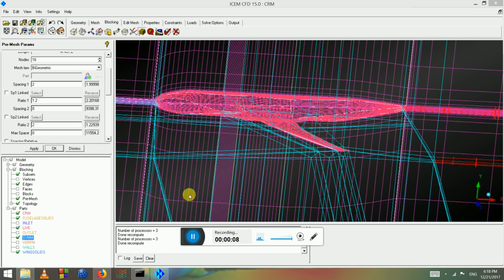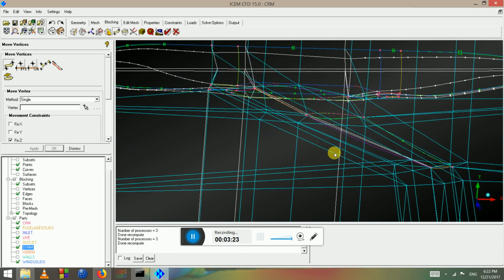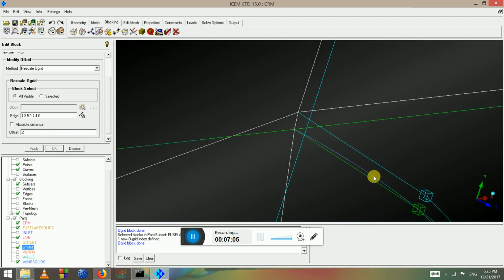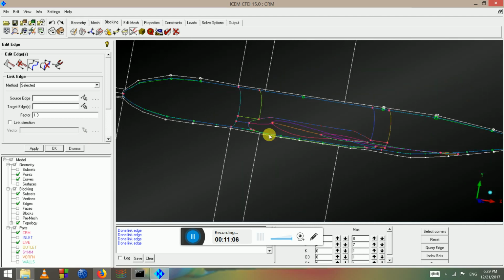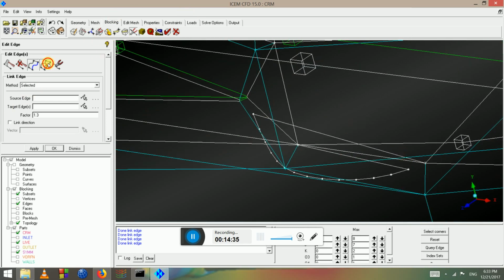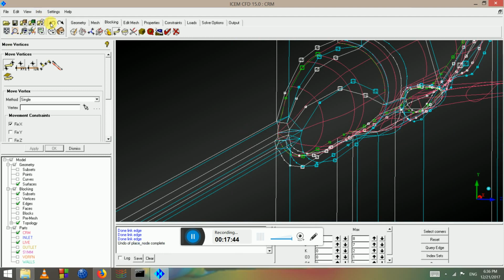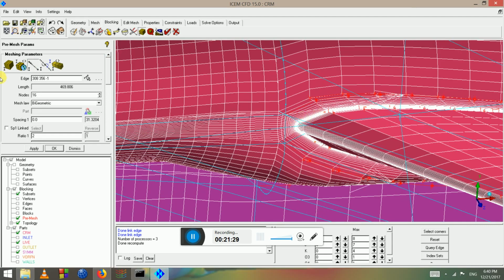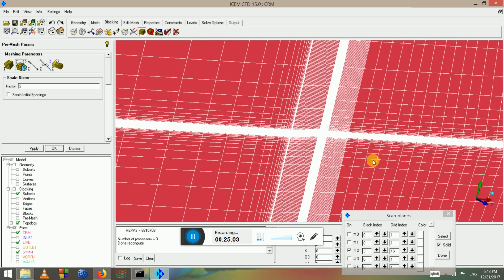Lesson 9 ICEM CFD Aircraft Wing Body Meshing Part2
Note: These Video lessons are a part of short course in Computational Aerodynamics at De Montfort University, Leicester, United Kingdom. Upload to Youtube is intended for benefit of users interested in CFD.